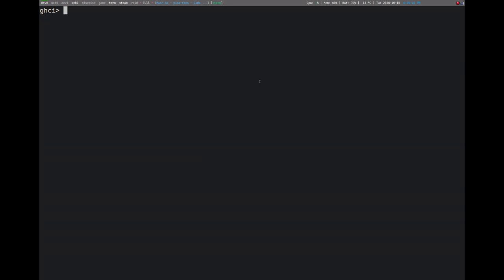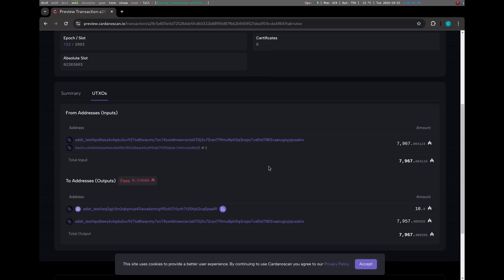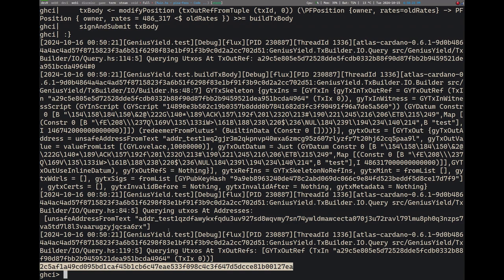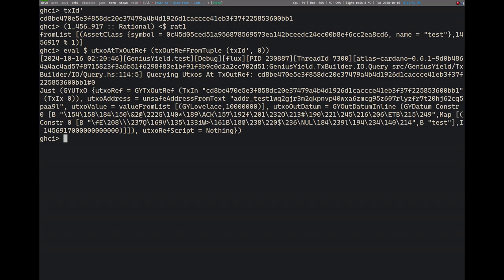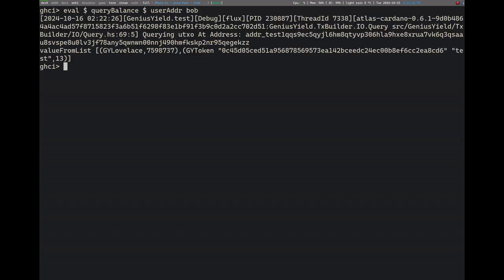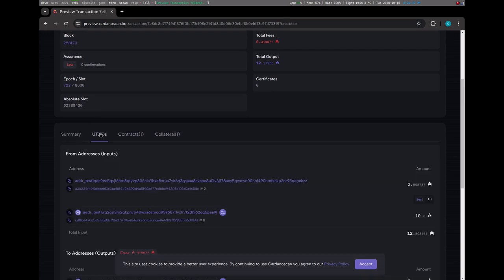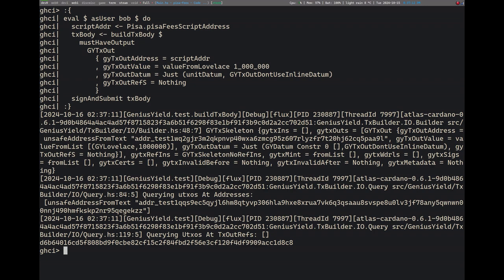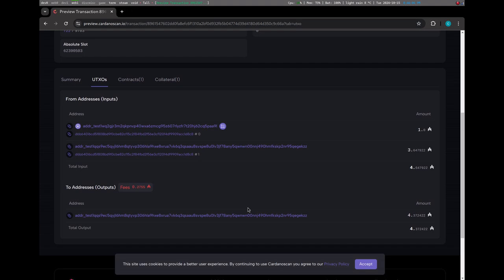Fund12 Pisa-Fees: Closeout Demo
Closeout demo video for our Pisa-Fees: Decentralized Fee Trading Smart Contract project.

Core Team:
Seungheon Oh
Mikhail Lazarev
Jordan Hill
Ben Hart